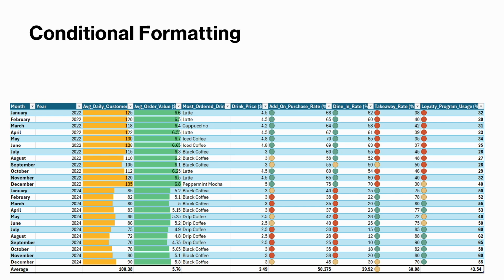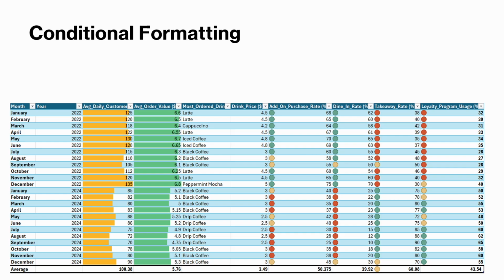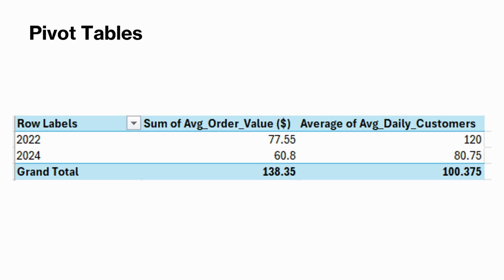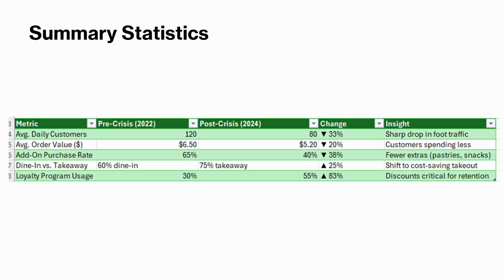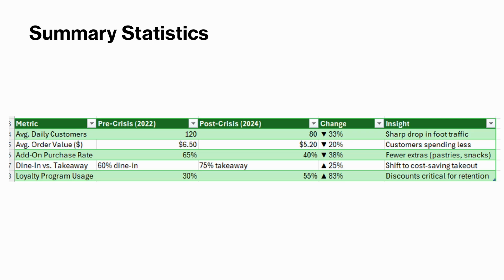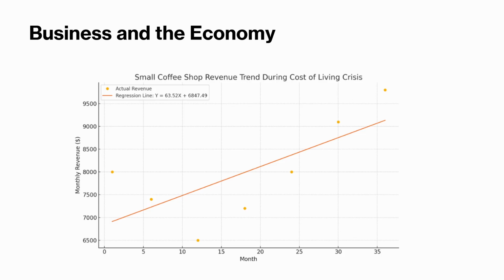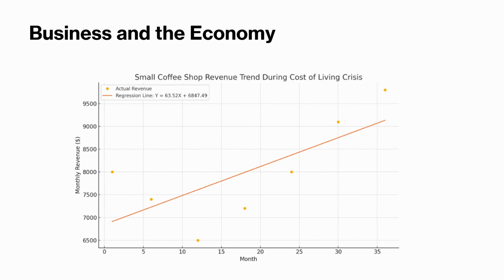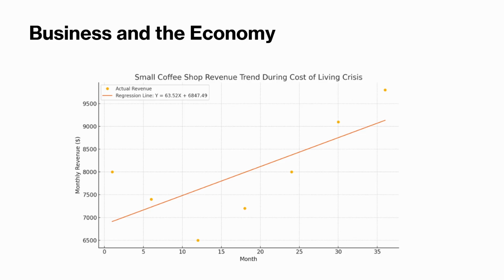Decision Making Assessment Task 3 Final